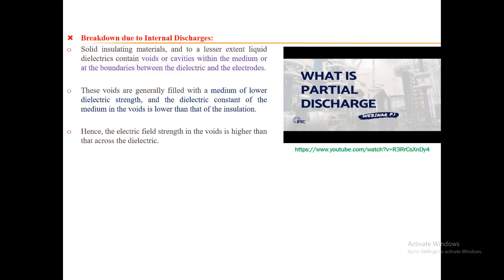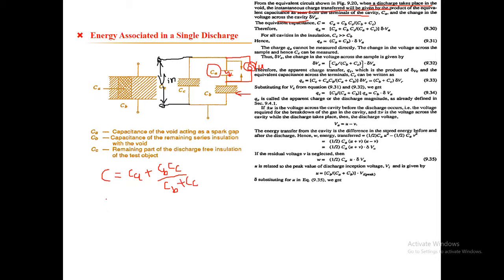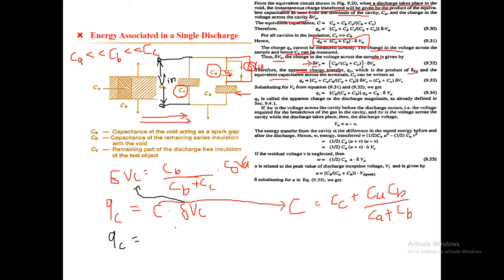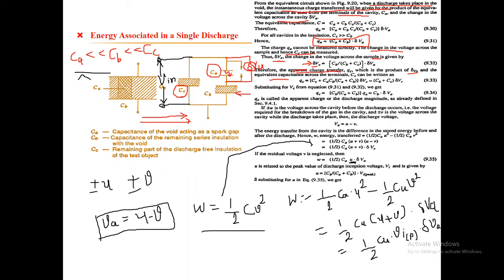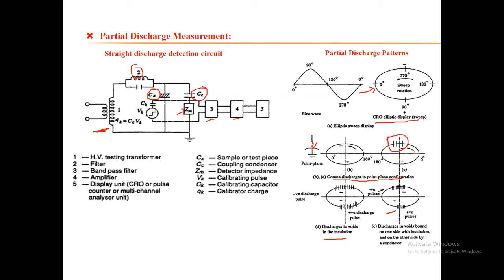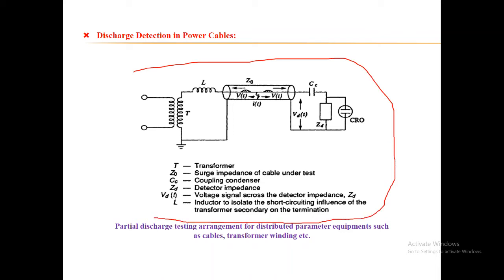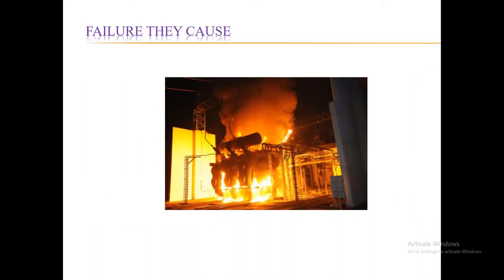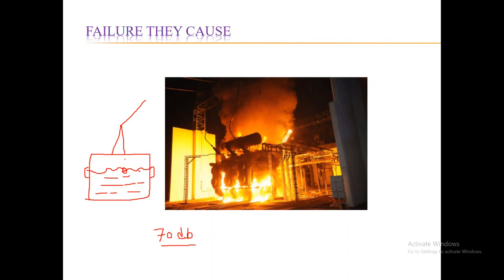Partial Discharge Test - Part 2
(1) Energy associated in single discharge
(2) Discharge Detection Circuit
(3) Discharge detection in power cables
(4) Introduction to DGA and Acoustic Emission Method